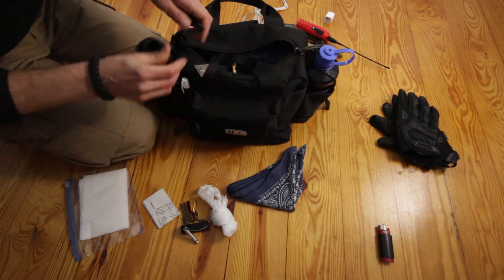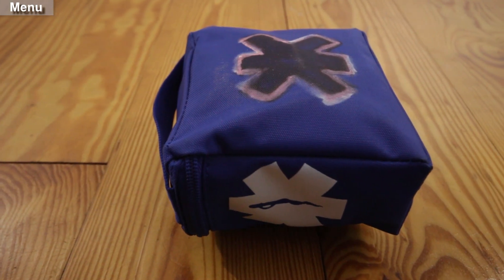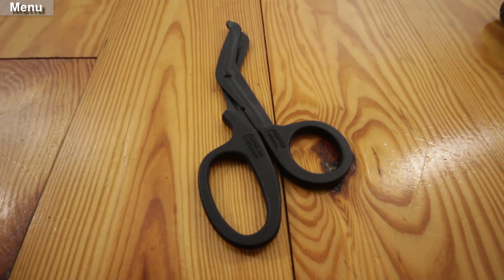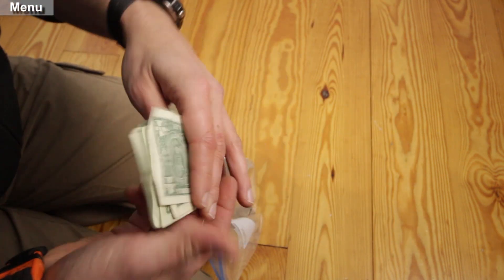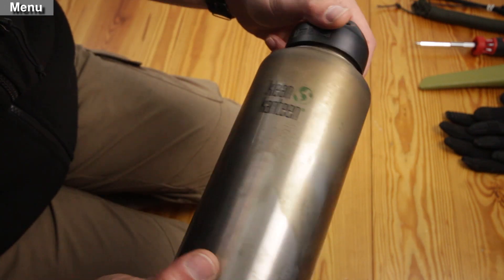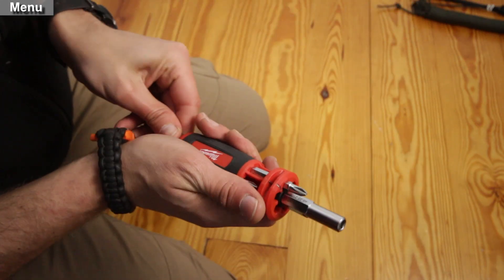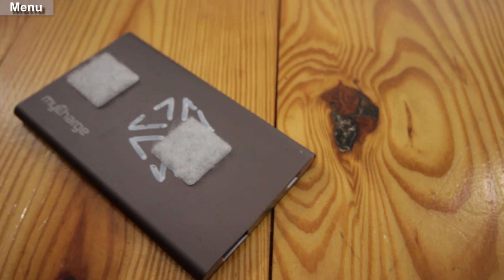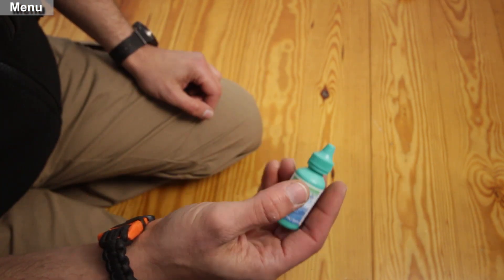EDC Bag 1.0 - Man Purse - Bail Out Bag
Ham Radio (red)

Med Kit

Israeli Bandage

Medical Scissor

CAT Tourniquet

Flash Light - Medium size - Scaling up from my EDC Flashlight

Charge Battery

Charge Cables for tech

Charger Brick

Duct Tape

Paracord 50'
Paracord Tabs

Note Pad

Water Bottle? Metal & Plastic

Carabineers

Zip Ties (Mix of small and large)

Real screw driver

Personal Items
Contact Stuff
RX Glasses
Sun glasses
Floss
TP
Hand Sanitizer
Advil
Allergy med

Nail clippers

Things that don't need explanation
Markers and Paint Pens and Pens
Ear Plugs
Walmart bag
Chapstick
Business Cards
Headphones?
Food Bar

Where we homestead for survival

My background is Engineering
I traveled the world and saved all my money so I could retire young and live life by my rules.
And if you know me I don't like following.